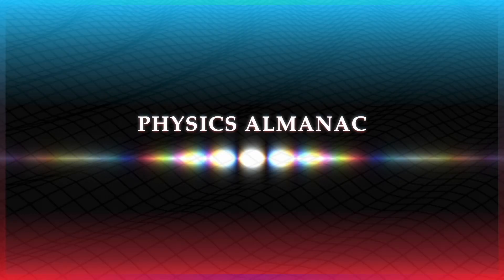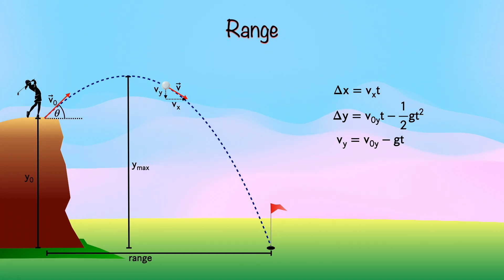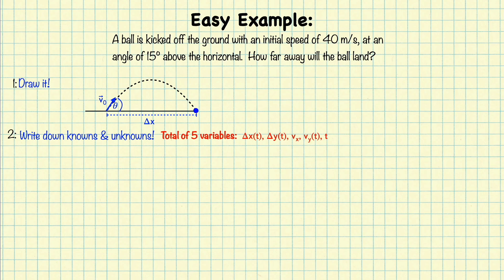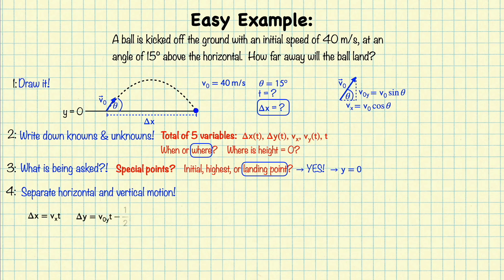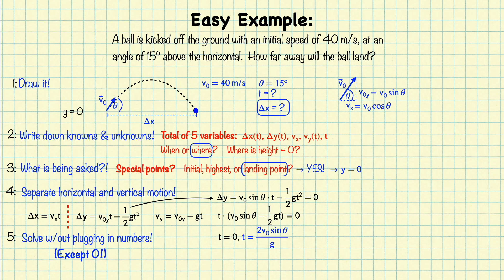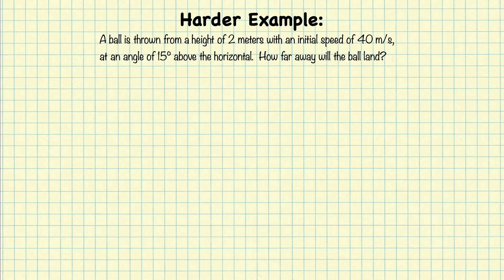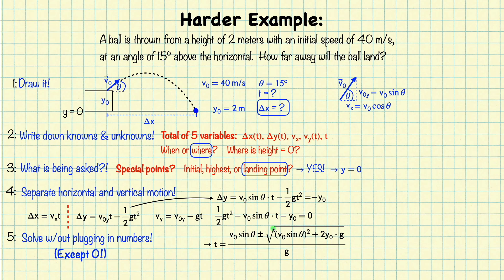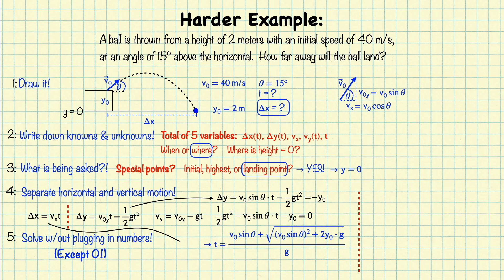Projectile Motion: Range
5 easy steps to solve projectile motion range problems.  Including 2 examples.

00:00 Intro to range problems
01:17 Easy example
06:24 Harder example